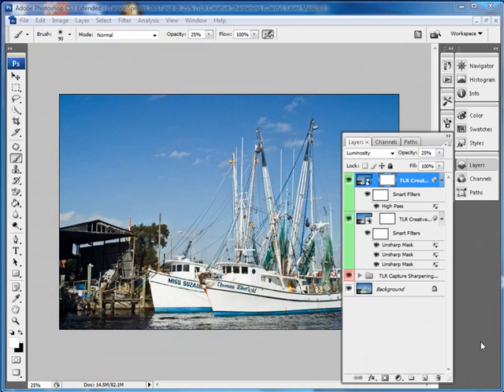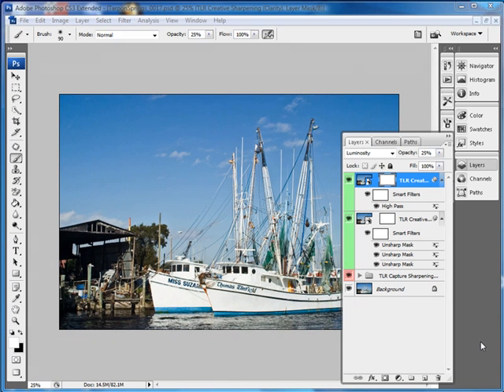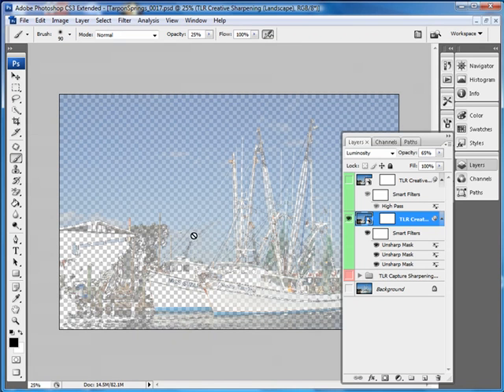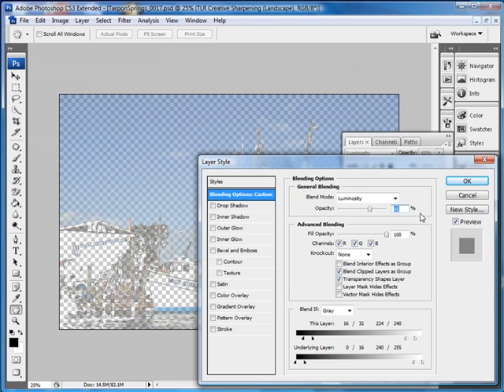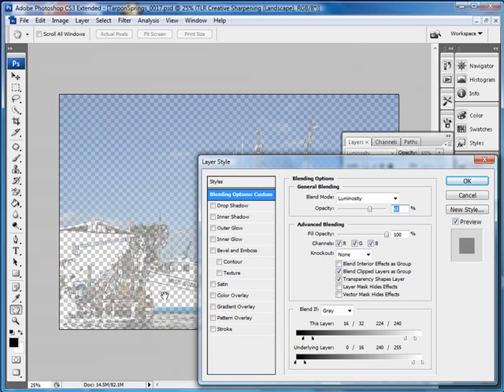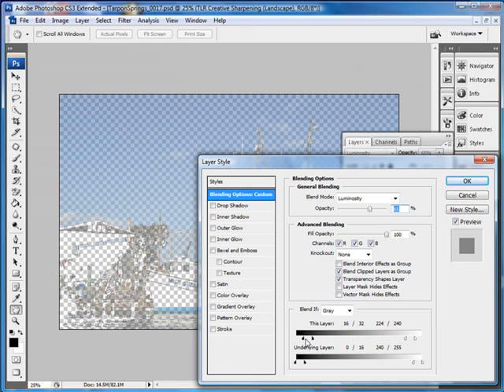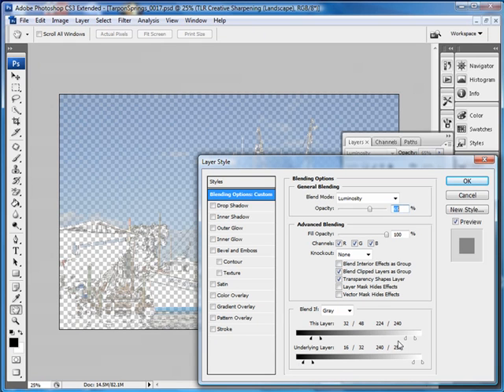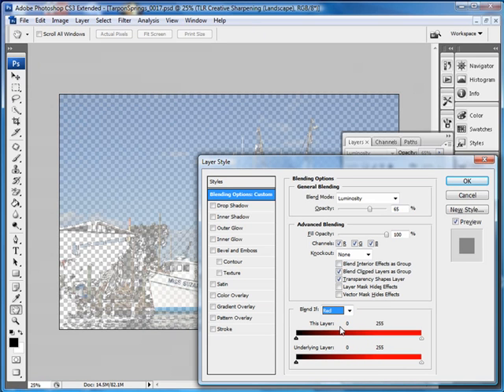Blend If Settings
A video by Mitch from The Light's Right that explains how to blend layers together in Photoshop more effectively with the Blend If sliders.